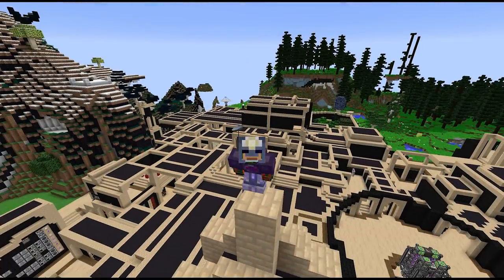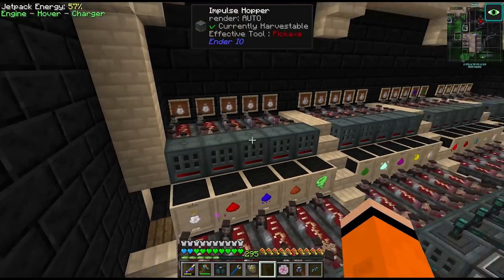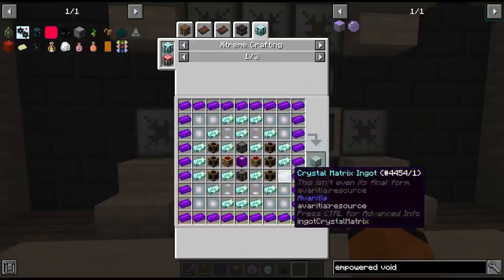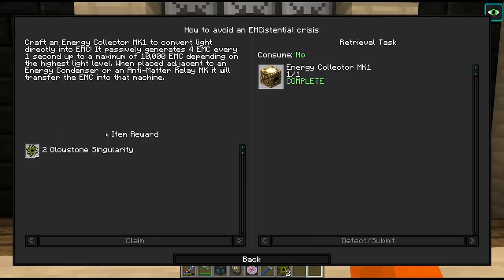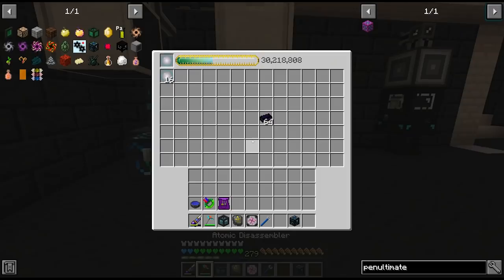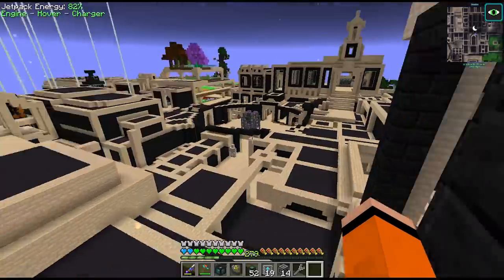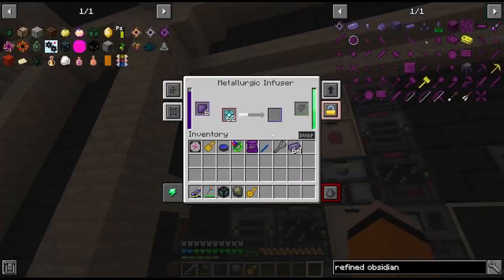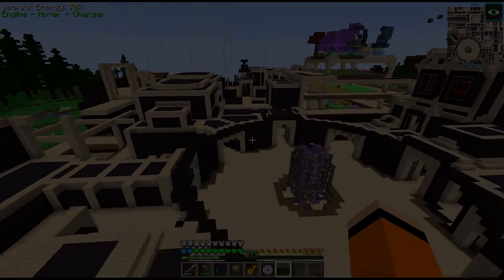Divine Journey 2: Ep76 - We're Broke! Modded Minecraft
Today, we start by adjusting some things to ensure the automations around the base are running smoothly with the increased demand for resources. Then we work backwards to collect all of the items for the Neutron Collector, which starts with AntiHydrogen, Oxygen Collectors, and The Ultimate Ingots. To obtain these Ingots we encode the rest of the recipes for all of the Singularities using PackagedAuto and crush the Singularity to give us the ingots. After correcting some shortages by adding more empowerer setups for Void Crystals, we are able to gather the materials to craft an Energy Condenser Mk2 as well as some Creative Modifiers.

00:00 Preemptive fixes
06:26 Ingredient Collection
08:24 The Ultimate Singularity
10:34 Recipe Encoding
14:44 Fixing Shortages
21:48 Energy Condenser Mk2
23:25 Creative Modifier